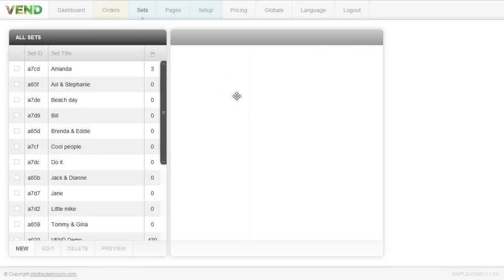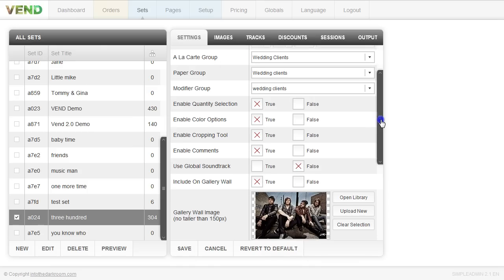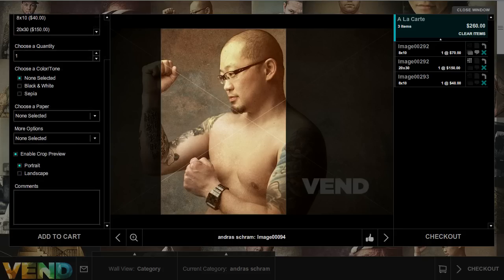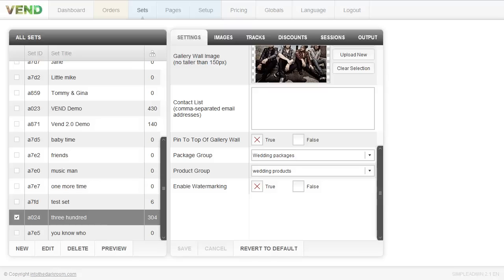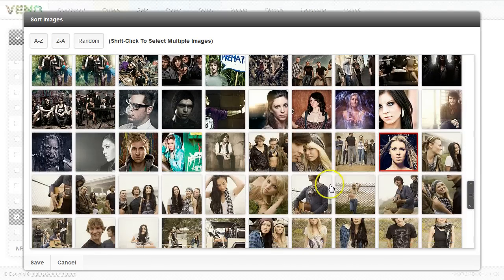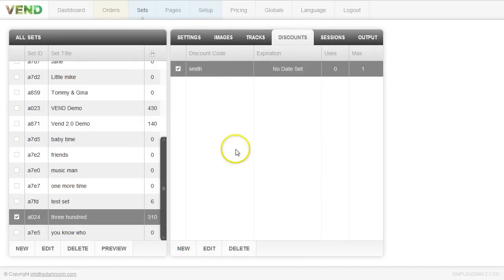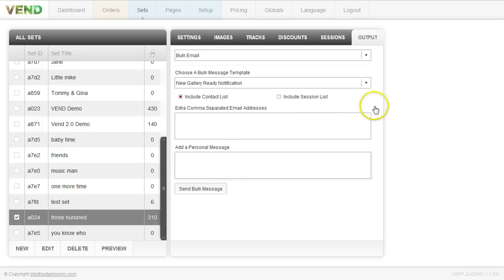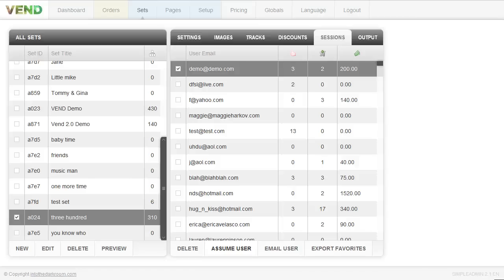Vend backend - step 5 create a client set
this video show you all the options when creating a client set in the Vend photo cart. intothedarkroom.com